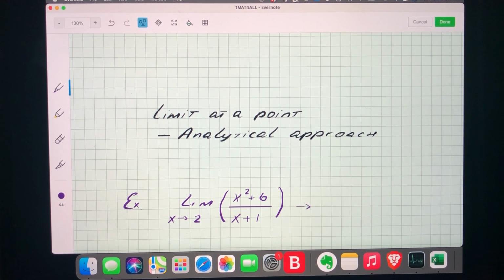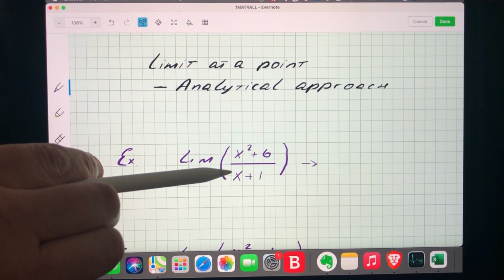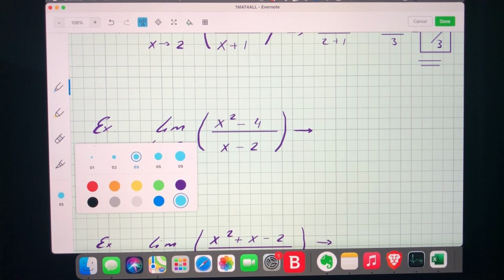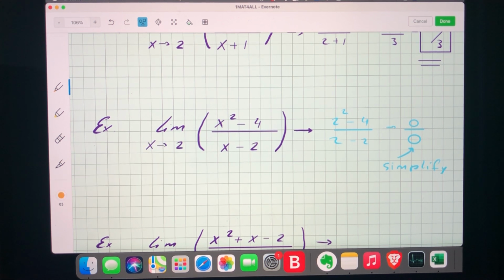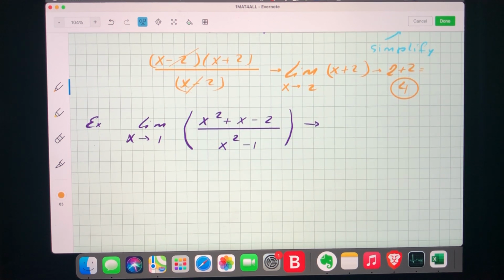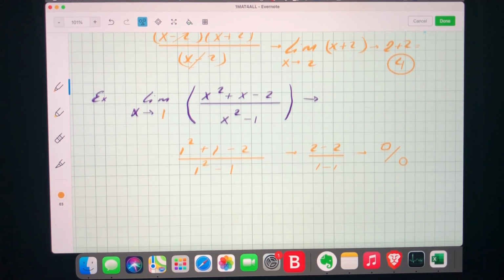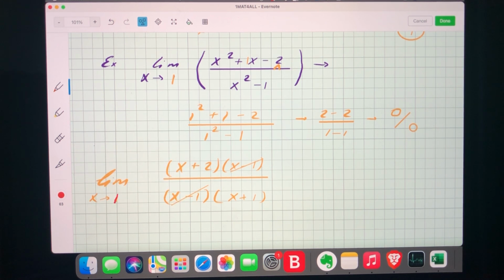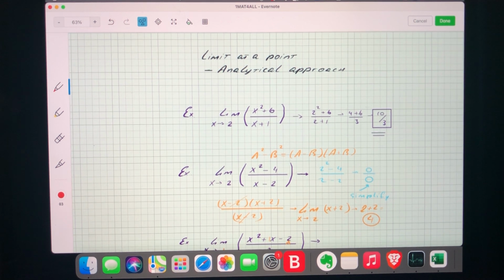Calculus: Find limit at a point analytical approach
find the limit by hand. Analytical approach to evaluating a limit at a point. Evaluate a limit of the form 0/0. Reducing the function to find the limit by hand. 3 examples of finding a limit at a point by hand